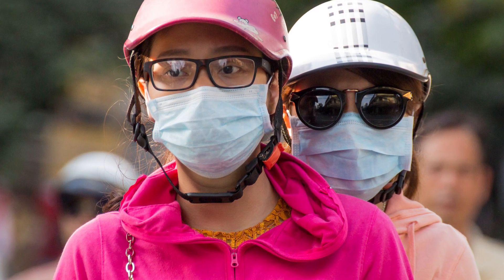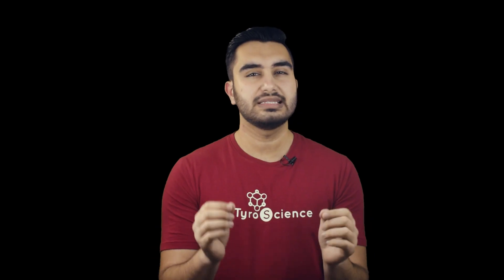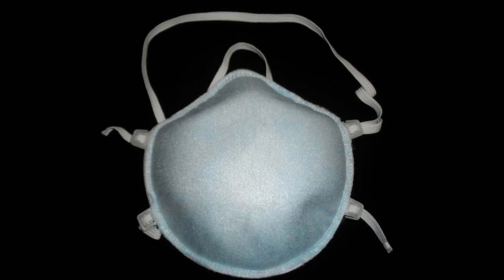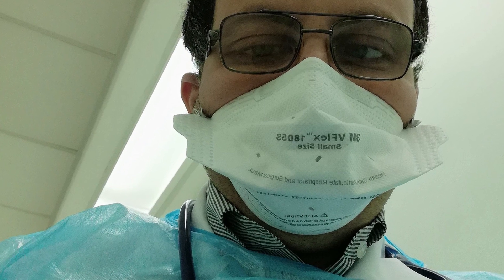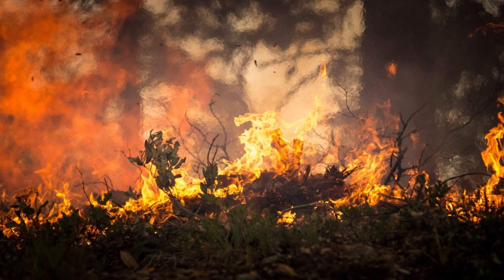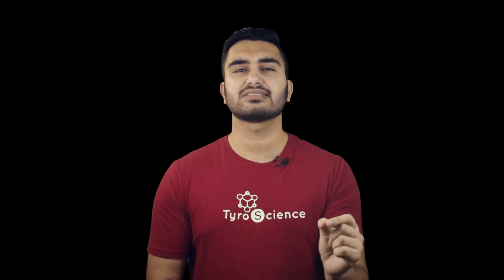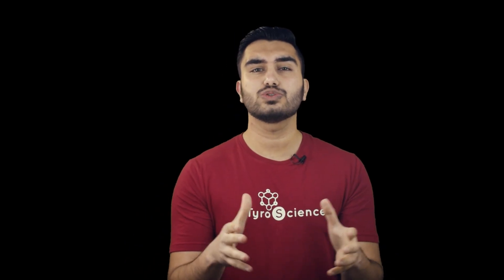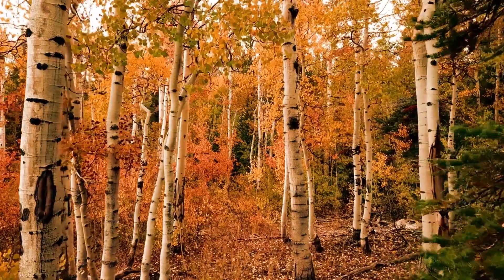POLLUTION MASKS...How effective are they ?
Internet is flooded with the advertisements of pollution masks. Every brand claims to be better than the other, while no one is asking weather pollution masks work at all.  Little logic and research will give you proper answer. Learn about the effectiveness of surgical mask, n95 mask and a defence grade gas mask.